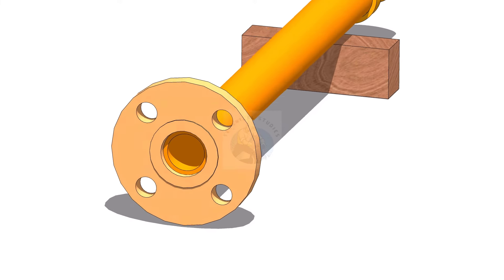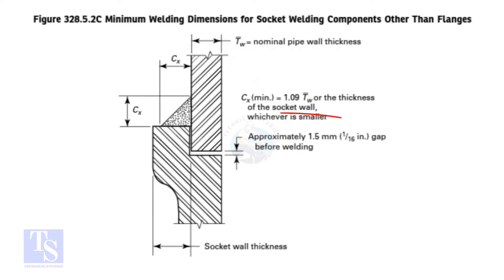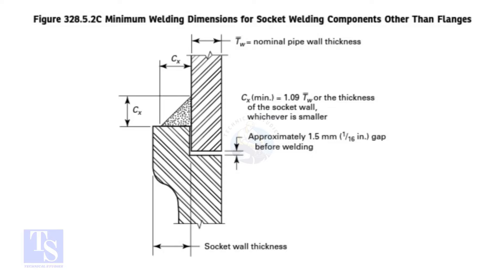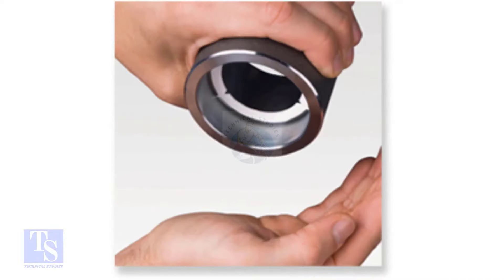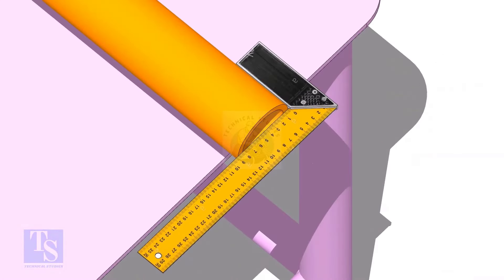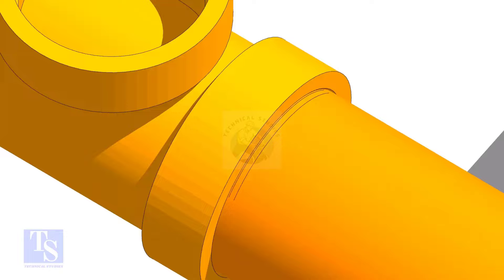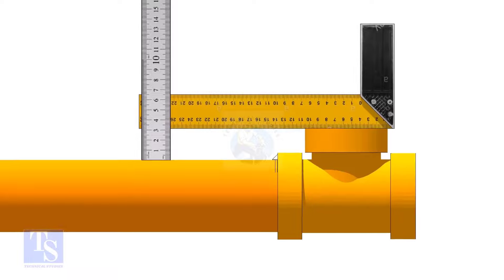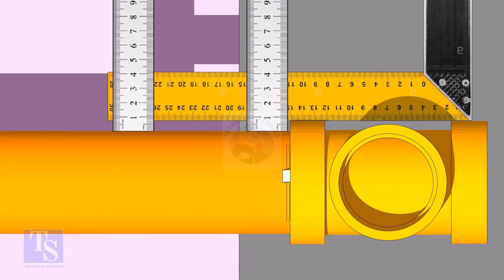How to fit-up Socket wled.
Socket weld - fit-up, tutorial for beginners.  @technicalstudies.